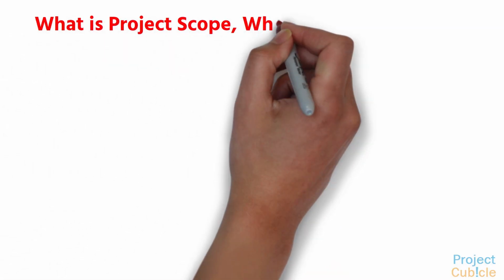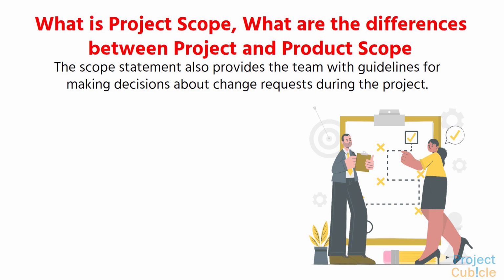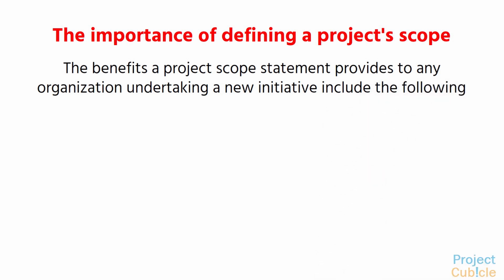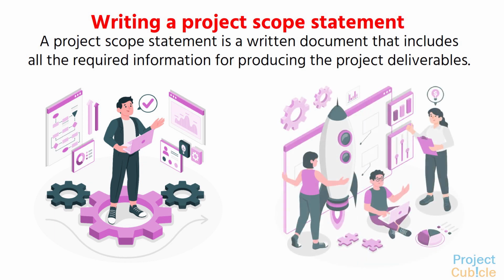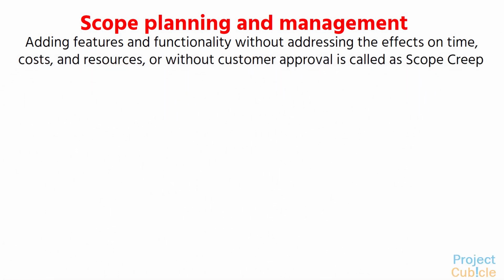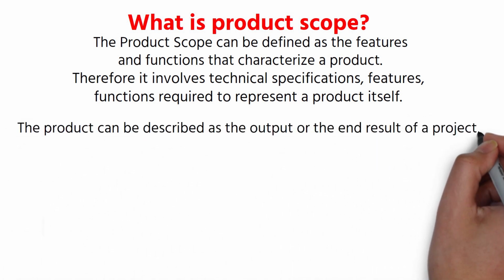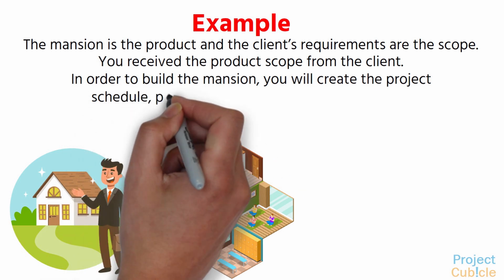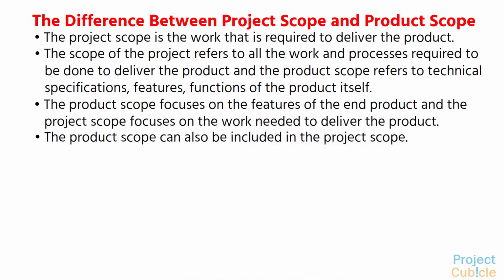What is Project Scope? Project Scope vs Product Scope Explained Simply!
What is Project Scope Management? What are the differences between Project and Product Scope from the PMP Certification Exam point of view? In this video, we discuss the importance of the project scope statement in project management. A well-defined project scope helps in stakeholder alignment and prevent scope creep.  Understanding what is scope is crucial for project success.

00:00 - Intro
00:05 - What is Project Scope, What are the differences between Project and Product Scope
01:14 - How to define the scope of a project?
01:23 - The importance of defining a project's scope
01:54 - Writing a project scope statement
02:23 - Scope planning and management
03:10 - What is product scope?
03:52 - Example
04:31 - Difference Between Project Scope and Product Scope

Project scope and product scope are widely used concepts in project management that you should be aware of their differences in order to build up a career in the field of project management. If the scope statement of a project is not clear, the organization will have difficulties while performing the project. Therefore without having a clear understanding of both concepts, you can not complete your project on time and budget successfully. Many project management practitioners mistakenly consider that these two concepts are the same, in fact, they refer to different but interrelated concepts. This video will explain the similarities and differences between the two kinds of scopes in brief.